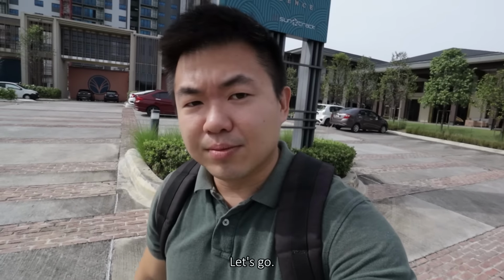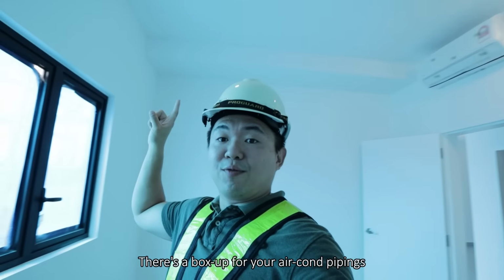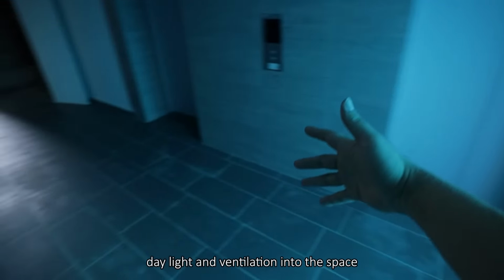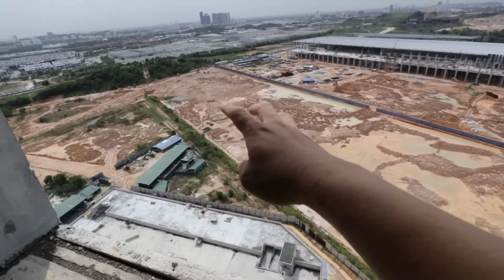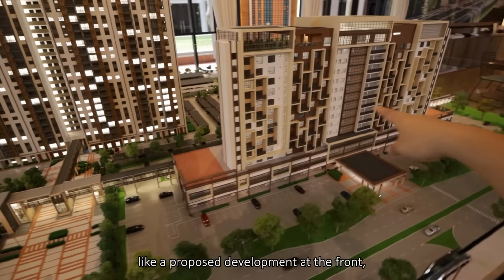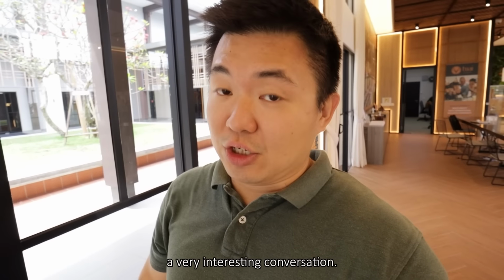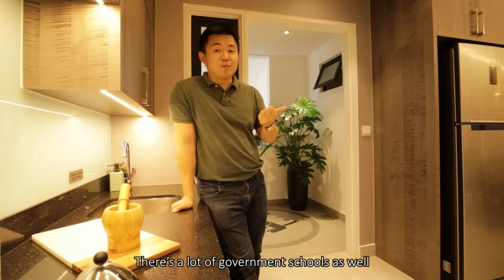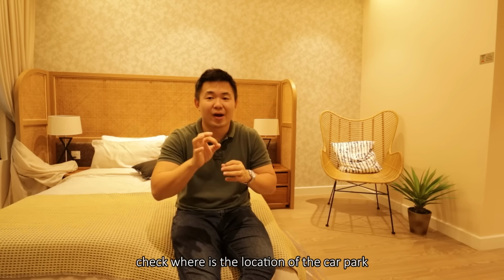PROPERTY REVIEW #255 | TUAI TIMUR RESIDENCE, SETIA ALAM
Shout-out to the team for having me again for their latest launch after a successful first phase. This is amazing!! For viewing arrangements, do reach out to them directly via:

Just when we thought apartments would do as well in Setia Alam, we are all proven otherwise as the first phase of Tuai is fully sold. In my opinion, that's a great thing especially for a project that supports the philosophy of Universal Design.

In order to have an early first take of the project, the team brought me into the construction site to check out their advanced unit and everything is great. The corridor width, connection between different platform, the unblocked views and etc. My favourite of all would be the very low density, to be exact it's only 50 units per acre where the industry norm is around 100 per acre in today's development context.

Plus the design is so on point that the next phase is exactly the same like the first phase. The team actually reached out to existing buyers on the things they would want to improve but the building is exactly how they wanted. But I think there are people who wants to change the carpark structure lah.

However, the only concern for me would be the adjacent piece of land. We are just not sure what would be the plans for that.